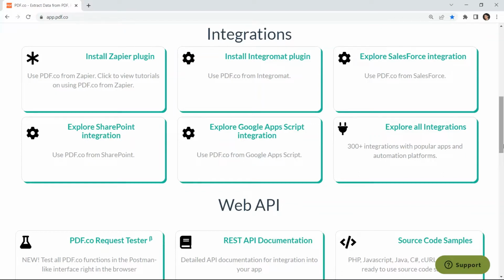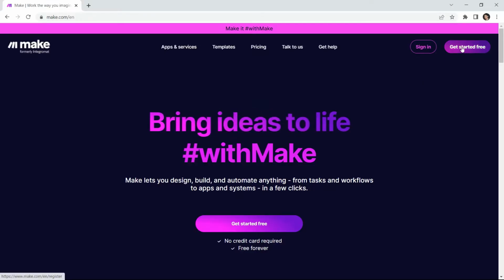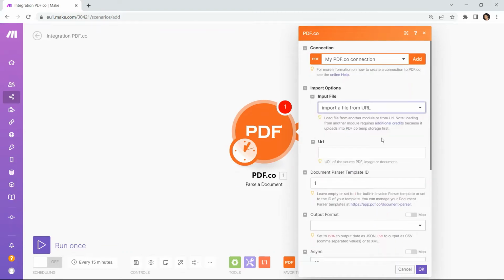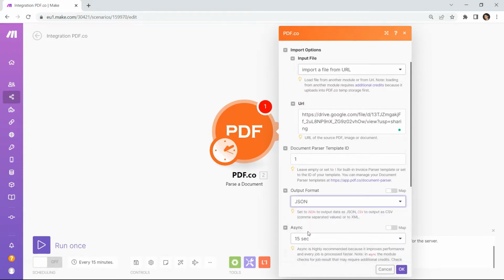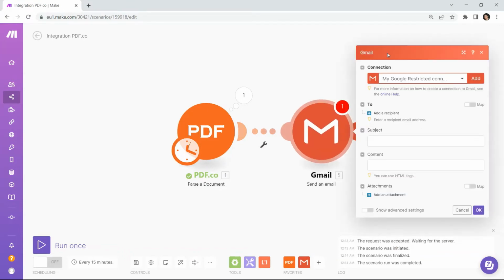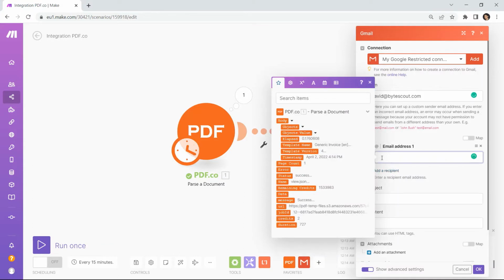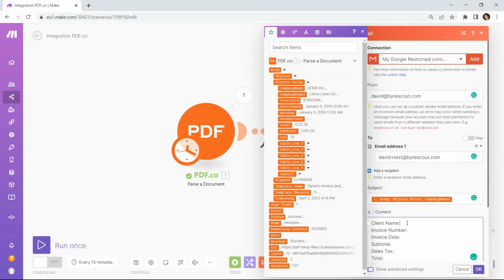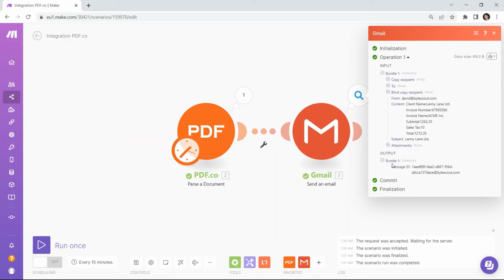How to Send Emails with PDF Data using PDF.co and Make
In this tutorial, you will learn how to send emails with PDF data using PDF.co and Make

Make helps you seamlessly connect your apps/services and automate manual processes without the need for code. It is a very popular platform for integrating various online services together.